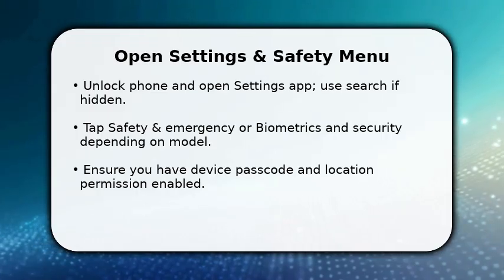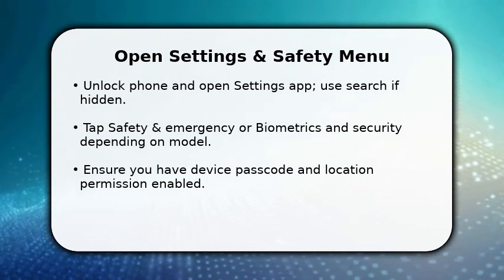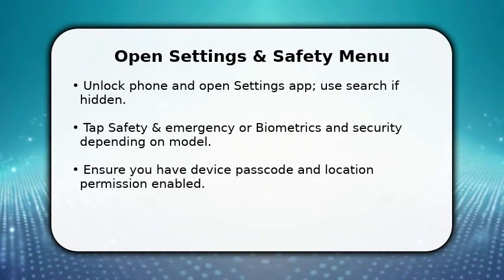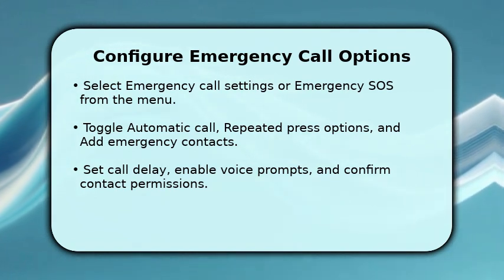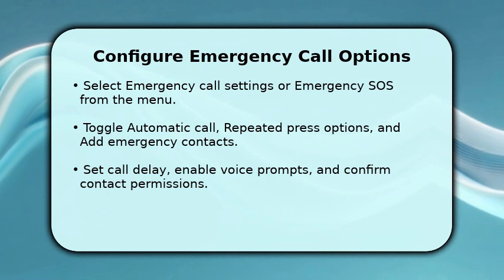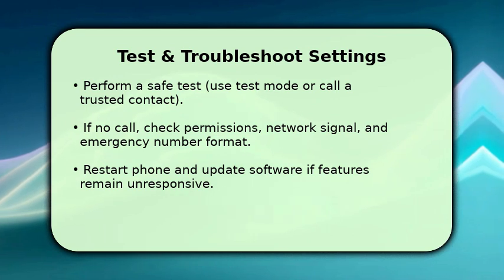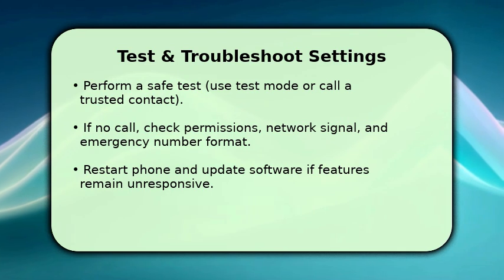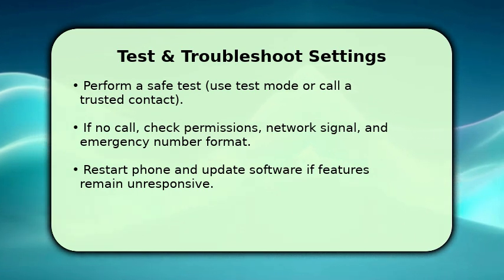How to Change Emergency Call Setting Samsung - Step by Step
Learn how to adjust your emergency call settings on a Samsung device with our comprehensive guide. Follow these simple steps for peace of mind, ensuring you can quickly reach help if needed.

Samsung, emergency call setting change, step by step guide, adjust mobile phone, quick access to emergency services, how-to adjust Samsung settings, change contact for emergency calls, accessing dialer on Samsung, urgent help from your device, Samsung user manual